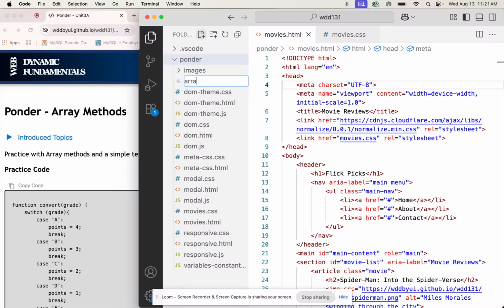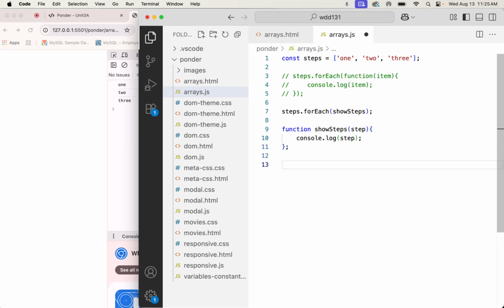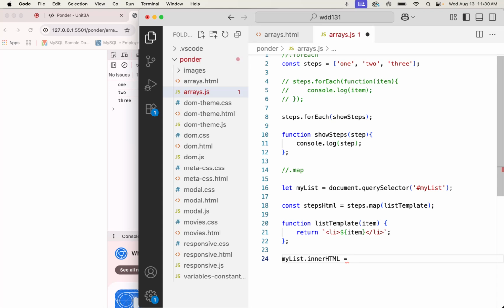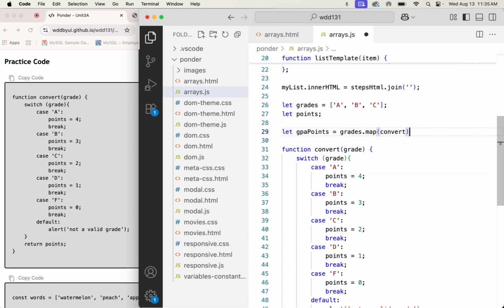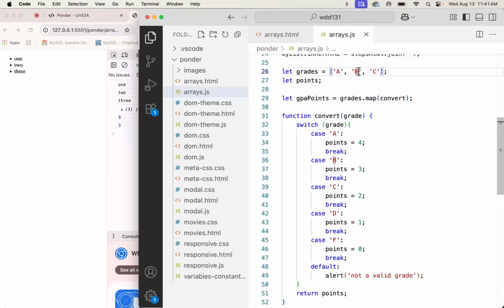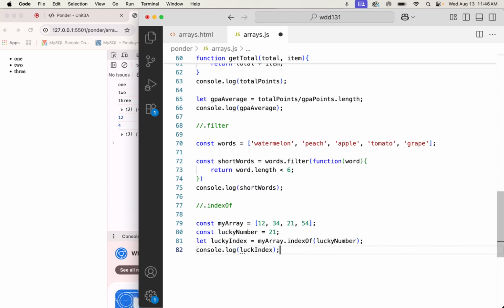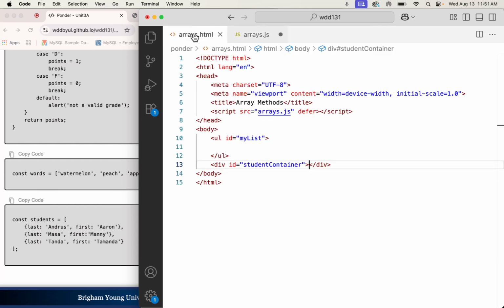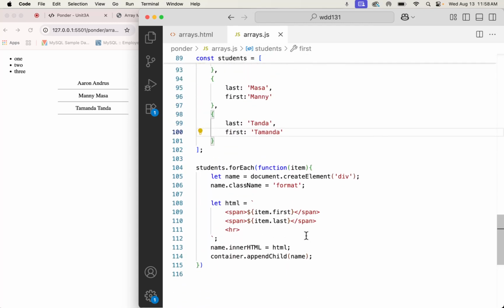Practice with Array Methods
Array Methods and beginning to understand dynamic data from JavaScript to HTML.